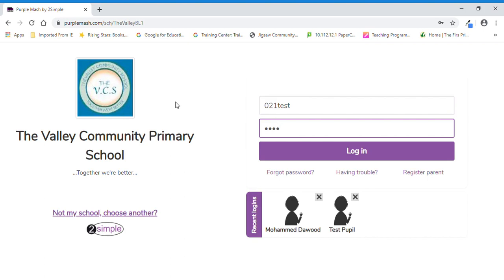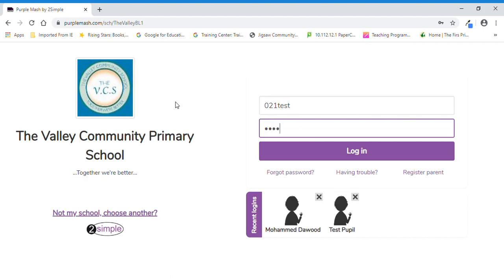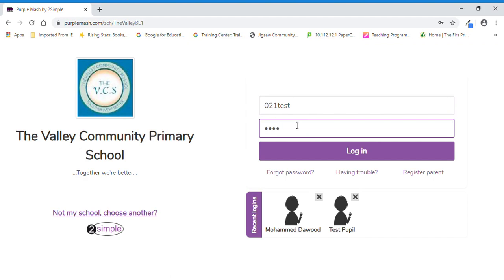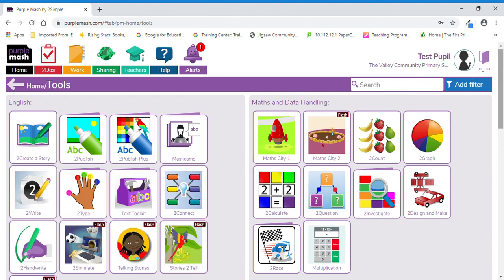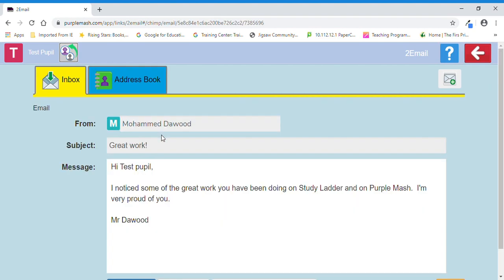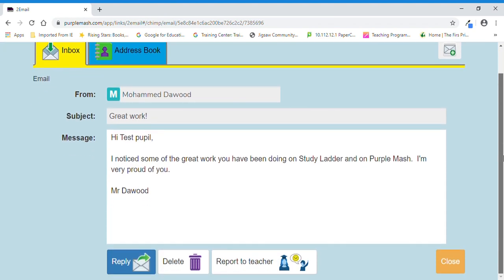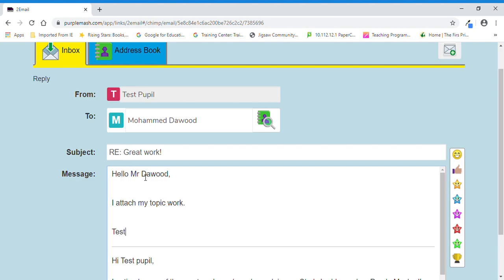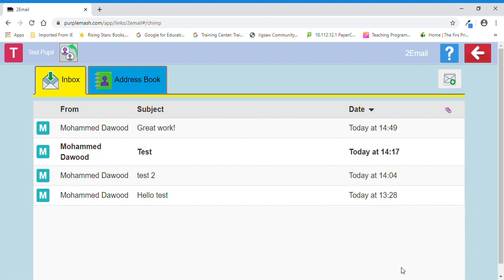2Email for pupils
A video explaining how pupils can access 2Email within PurpleMash.